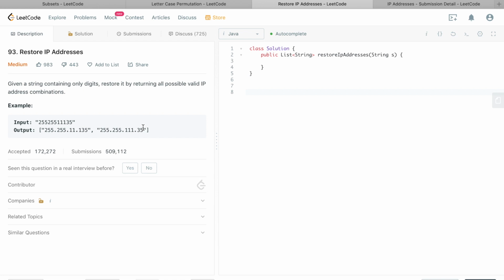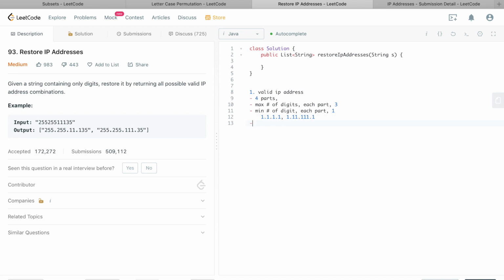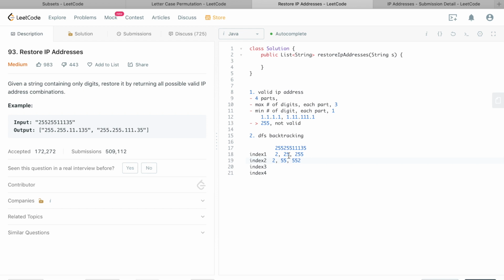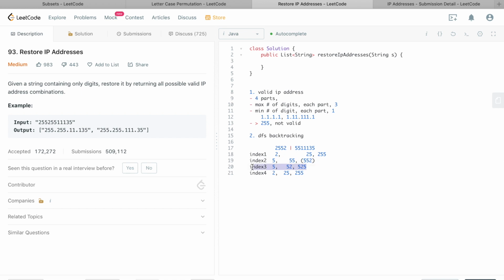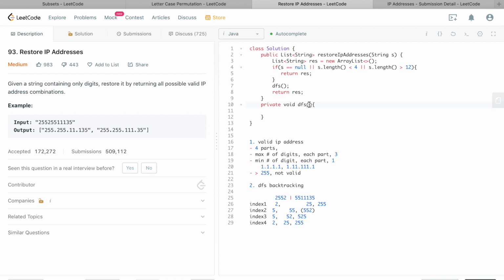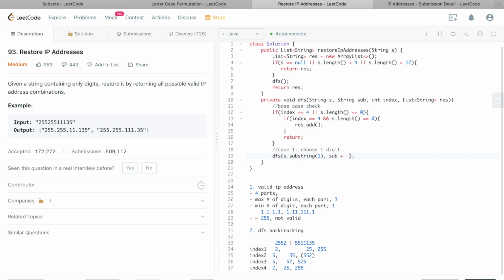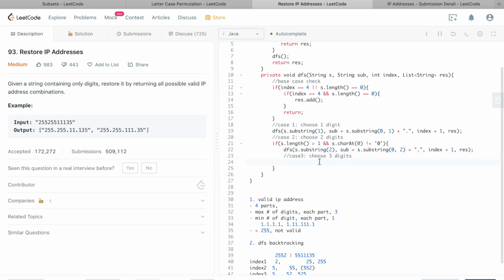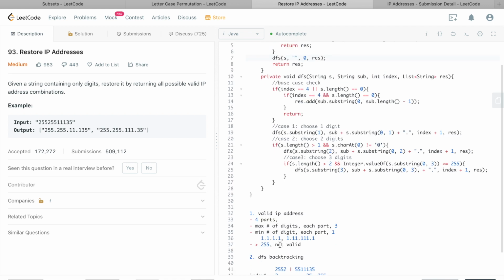Leetcode 93. Restore IP Address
DFS + backtracking.